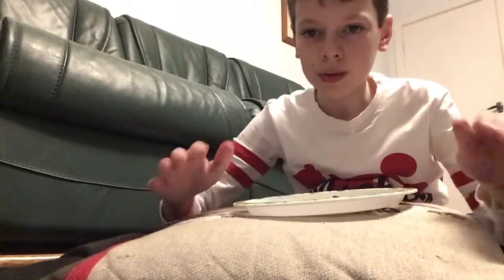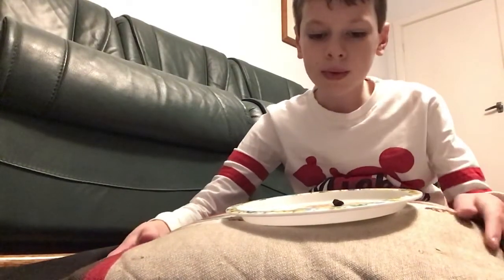Staring At A Raisin For 4 Minutes Straight